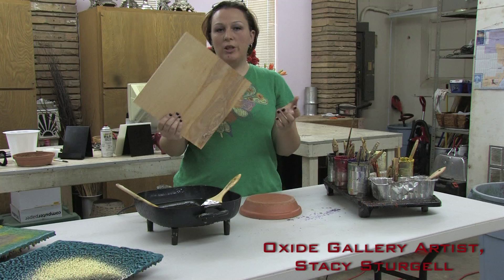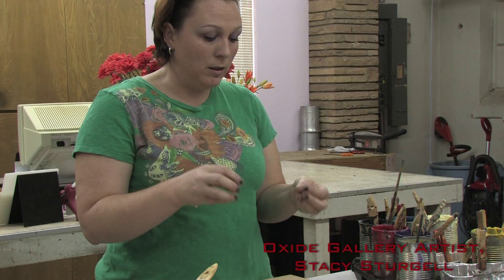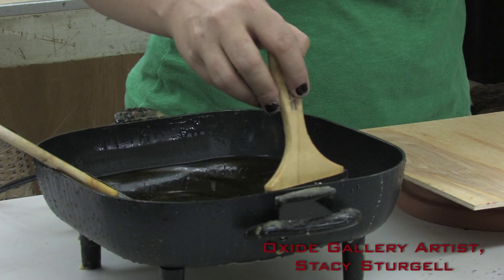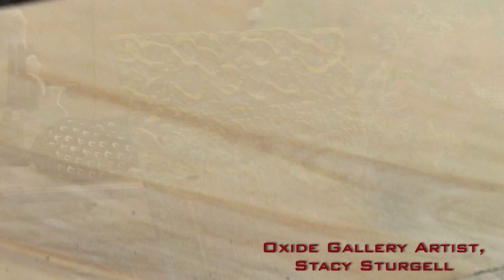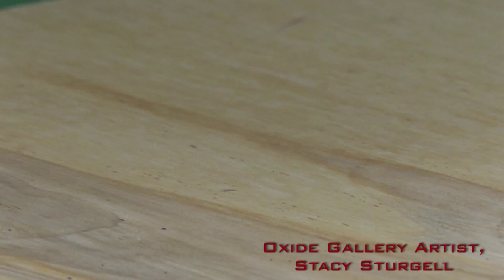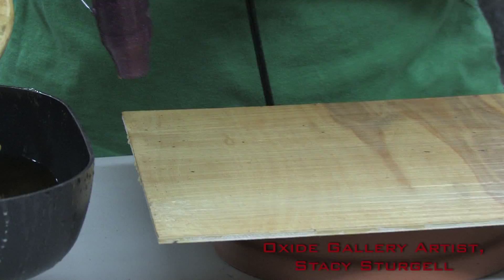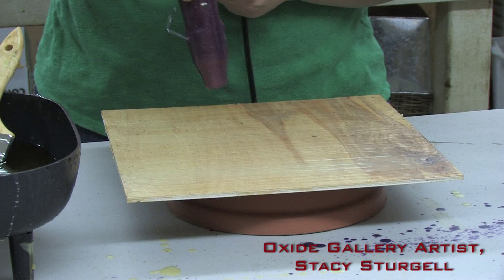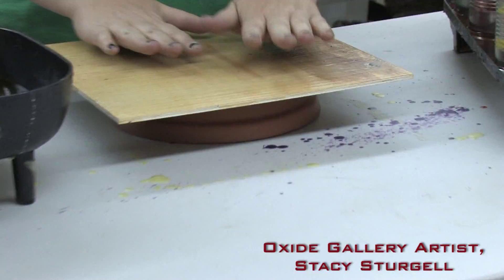"Getting Started" by encaustic artist, Stacy Sturgell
Learn how to work with wax to create unique and creative Encaustic pieces of art with local art teacher and OXIDE Gallery artist, Stacy Sturgell.  It doesn't matter if you are a beginner or expert, her videos will give you insperation and helpful hints.